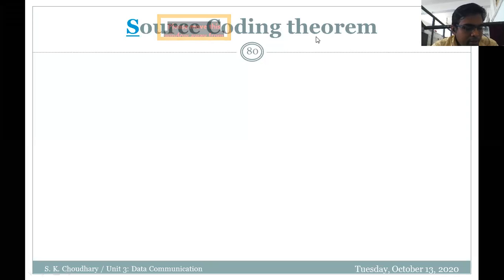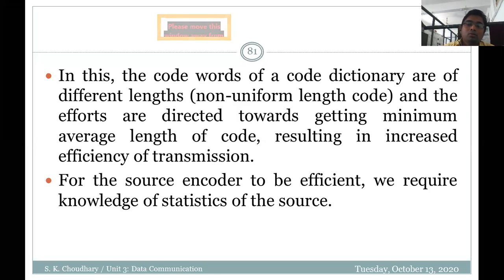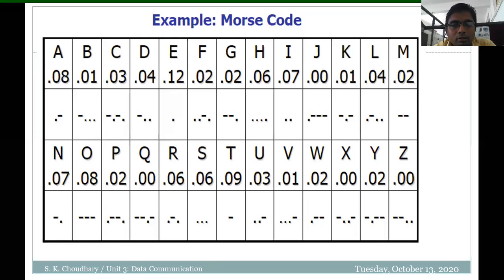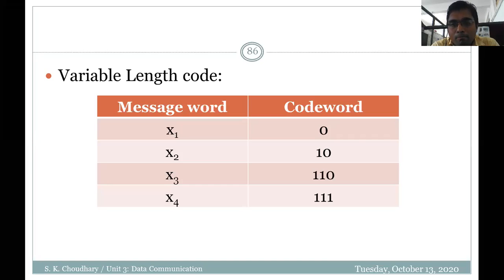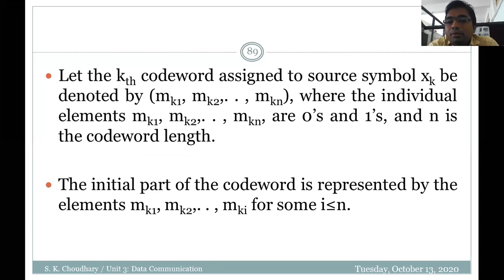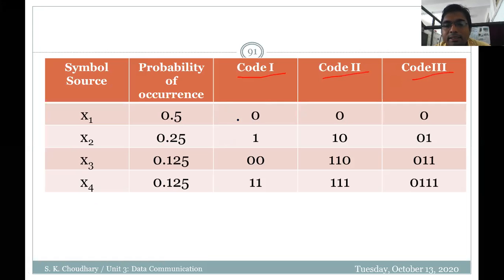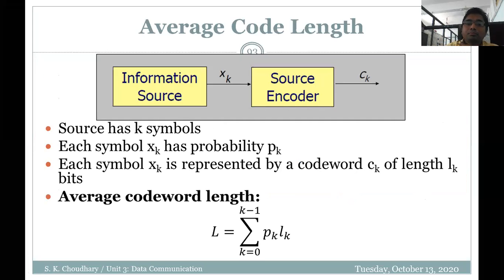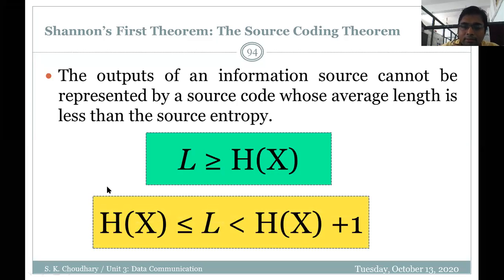Data Communication Lecture 35